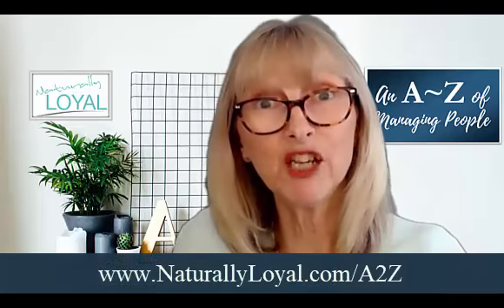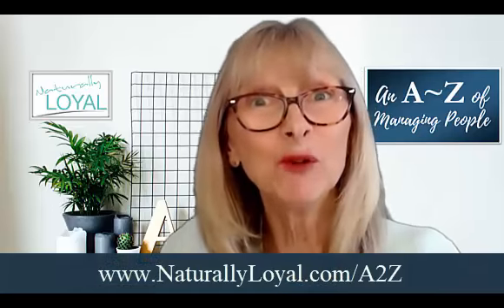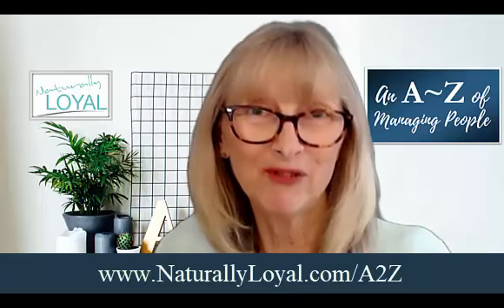Listening to employees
Why it's important to listen to your team.

Listen to your team’s feedback, ideas and suggestions. Show them you value their opinion: ask for their advice or suggestions on matters that affect them or where they may be able to present a different perspective.
Be approachable, but bear in mind some people will never approach you directly. Listen and observe so you can pick up and act on any staff concerns before they become a problem. Provide support and be receptive to when this might be needed.

Listen out for the tell-tale signs that all is not right. Such as, when the team member tells you they haven’t had time to complete a task which is part of their normal routine, when they tell you they can’t do something, when their behaviour is out of character, or when they snap at a colleague unexpectedly. When their performance drops, they make silly mistakes, they arrive for work late. When there’s a frosty atmosphere, or people are displaying negative body language, or off hand when you speak to them.

🔽 Download the full 26 tips of the A-Z of Managing People

✅ WHAT I DO: Are you a first time manager or have junior managers in your team, and need some help in getting the best from your team?